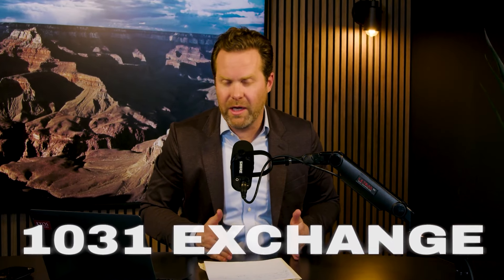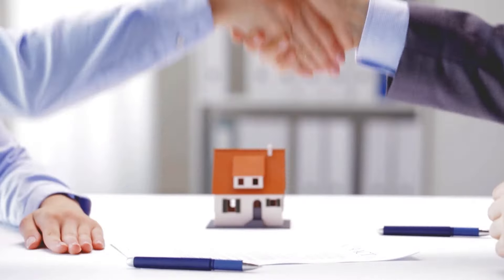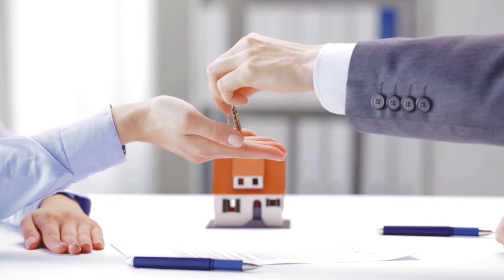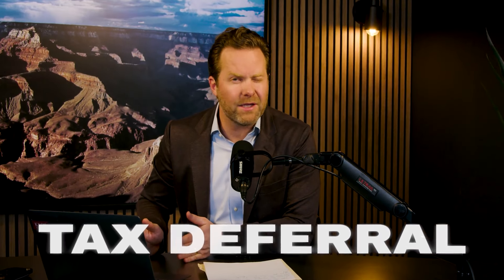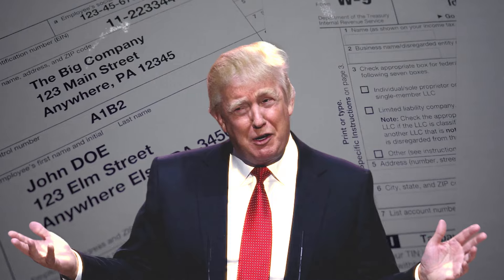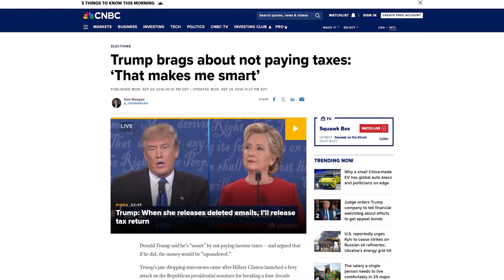How to pay ZERO Tax on your Capital Gains… [while selling an Asset]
Legitimate ways to pay zero tax on capital gains from selling assets like real estate, businesses, or stocks, using strategies like the 1031 exchange for real estate, QSBS for small businesses, and Roth IRA for various investments, as explained by a financial advisor.
Ask Mat:
Found this video helpful? Click the Like button & share with others. Don't forget to leave your questions in the comment section below!

0:00 - Introduction
0:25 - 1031 Exchange for Real Estate Investors
1:39 - Leveraging Real Estate Investments
2:04 - QSBS for Small Business Owners
3:24 - Roth IRA and Roth 401k for Zero Capital Gains
4:20 - Conclusion